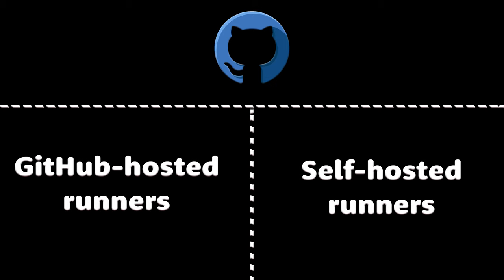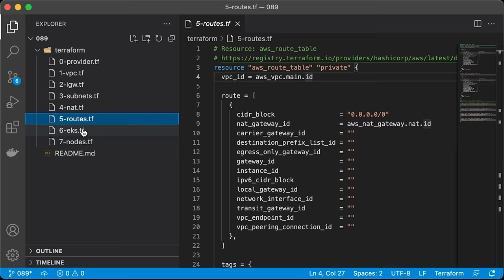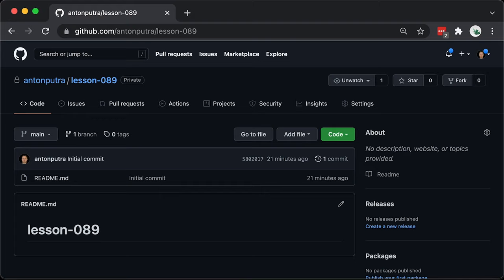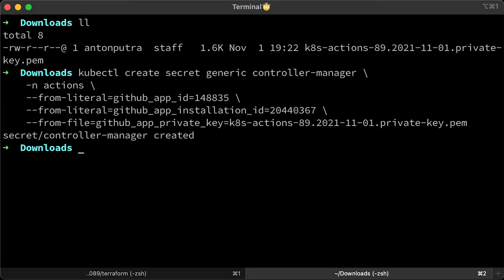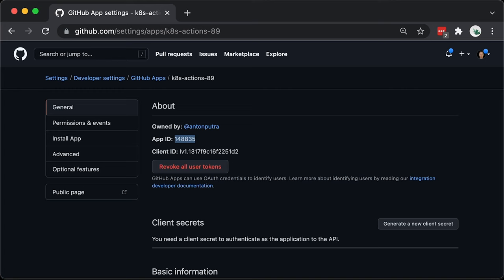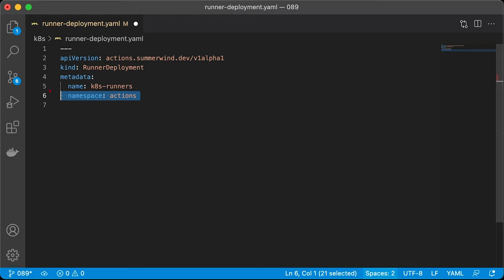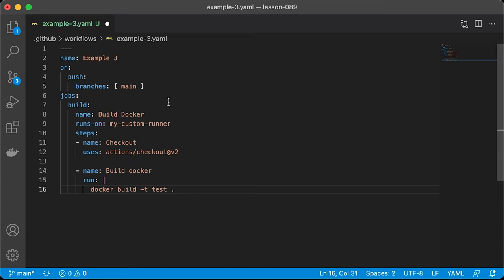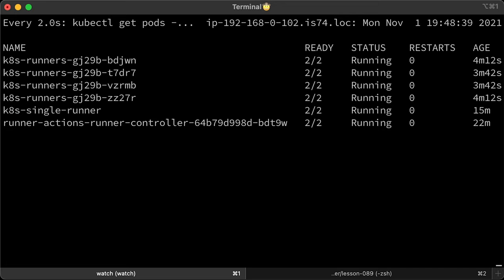GitHub Actions Self Hosted Runner (Autoscaling with Kubernetes)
⏱️TIMESTAMPS⏱️
0:00 Intro
1:10 Create GitHub Repository
1:42 Create EKS Cluster with Terraform
3:38 Install Cert-Manager on Kubernetes
4:40 Install actions-runner-controller
8:46 Create Single GitHub Actions Self Hosted Runner
12:35 Create Multiple GitHub Actions Self Hosted Runners
15:17 Autoscaling with Kubernetes